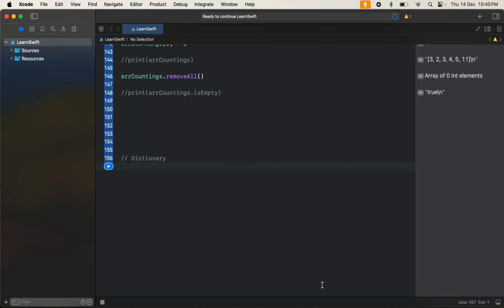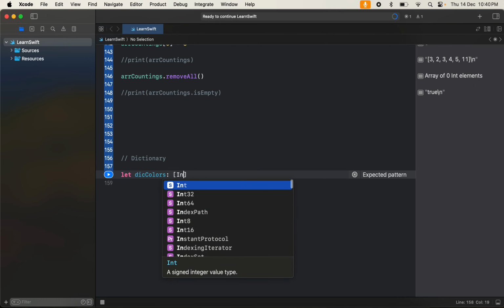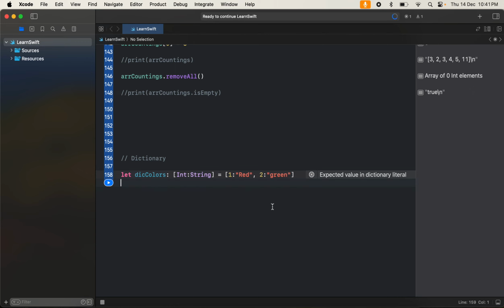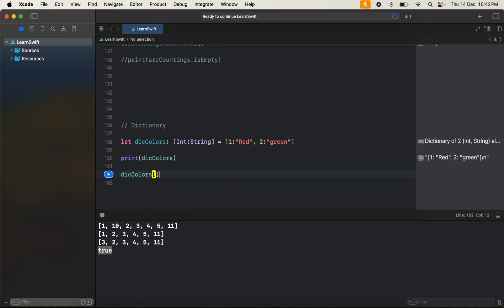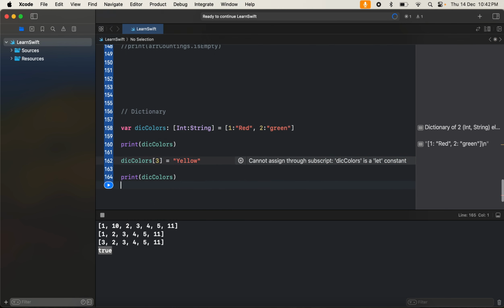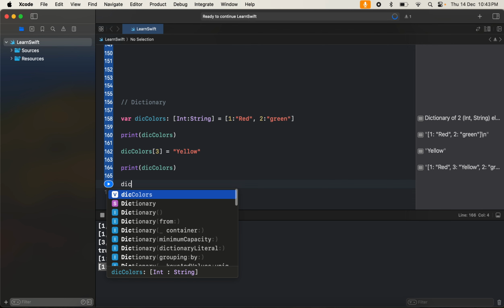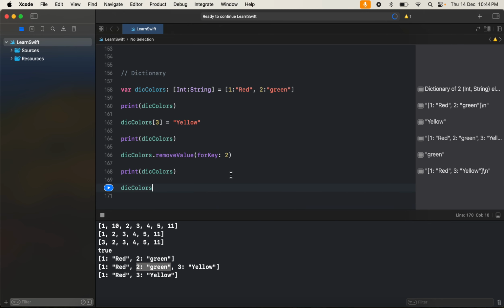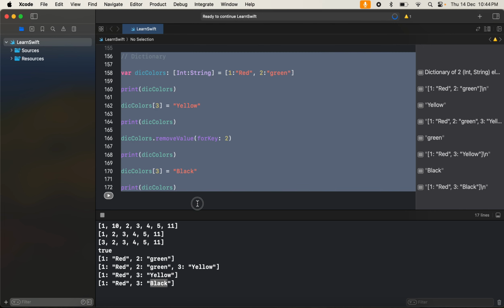Swift Essentials: Mastering Dictionaries - A Beginner's Guide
Welcome to our Swift programming tutorial series! In today’s episode, 'Swift Essentials: Mastering Dictionaries - A Beginner's Guide', we explore one of the most versatile data structures in Swift: the dictionary. Perfect for beginners and those new to Swift, this video is designed to take you through the fundamentals and into the more advanced aspects of using dictionaries in Swift.

Dictionaries are key to efficient coding in Swift, allowing for the storage and quick retrieval of data through key-value pairs. This tutorial will help you understand and utilize this powerful feature.

What You'll Learn:

- Introduction to dictionaries in Swift and their role in programming
- Creating dictionaries: Syntax, types, and initialization
- Accessing and modifying dictionary values: Keys, values, and methods
- Working with dictionary elements: Looping, sorting, and filtering
- Advanced topics: Nested dictionaries, dictionary performance, and real-world applications
- Step-by-step coding examples to reinforce learning

By the end of this video, you’ll have a strong grasp of dictionaries in Swift, enabling you to write more efficient and organized code. Whether you’re developing apps, working on complex data structures, or just keen on learning Swift, this tutorial is your gateway to understanding dictionaries in this powerful language.

🚀 Whether you're aspiring to develop apps, enhance your programming skills, or just curious about coding, this tutorial is the perfect starting point!

🎥 **Happy Coding!** 🎥